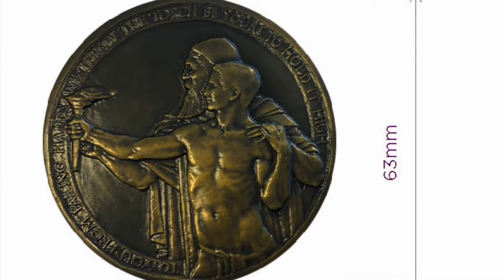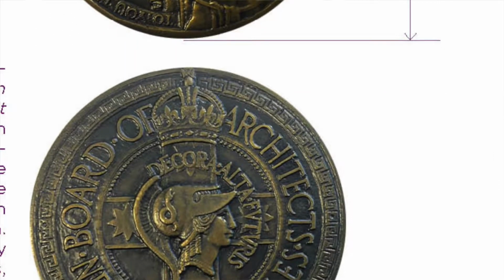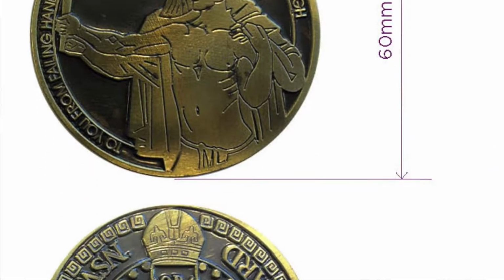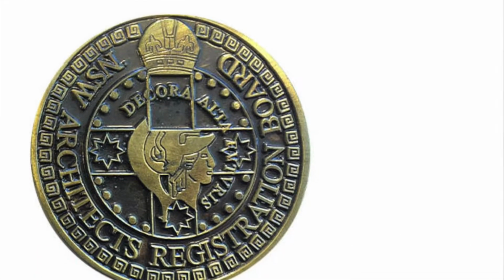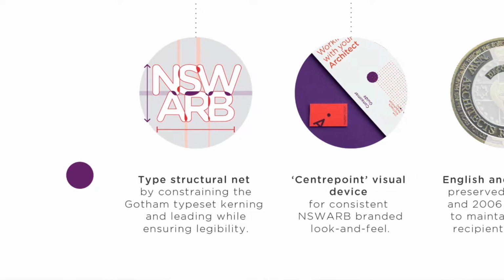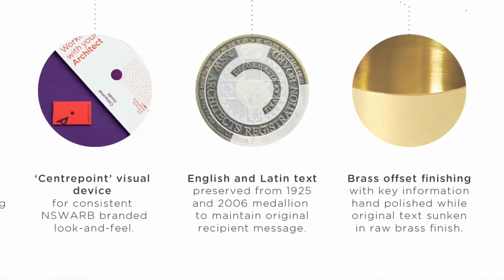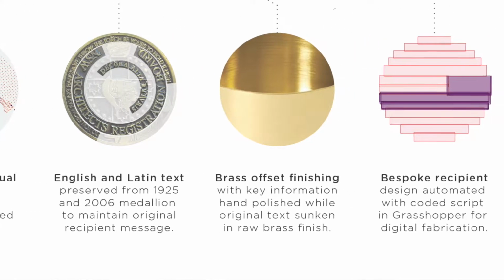Rethinking the Architects Medallion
Congratulations to Eric Ye on winning the 2018 Architects Medallion. Hear the full podcast interview with Eric

In 2018, the NSW Architect's Registration Board asked registered architects to redesign the Architects Medallion and bring it into the 21st Century. On 22 February 2018, NSW ARB announced winners HY William Chan (Medallion design), Ramin Jahromi (Nominated Architect), Rob Asher (Computational Design) and Andrew Butler (Computational Design) from Cox Architecture; supported by Kristie Fitch, Bunda Jewellery and Palloys, NSW.